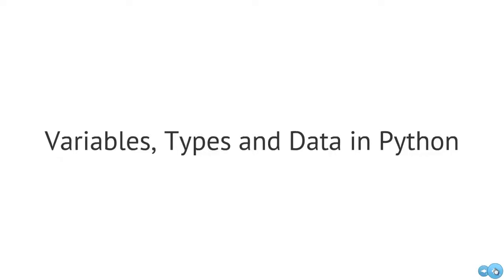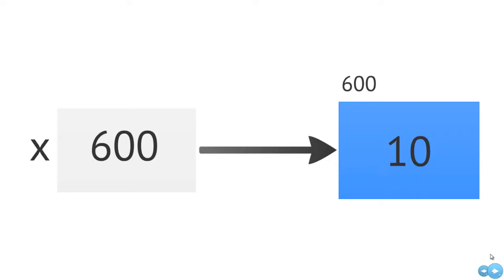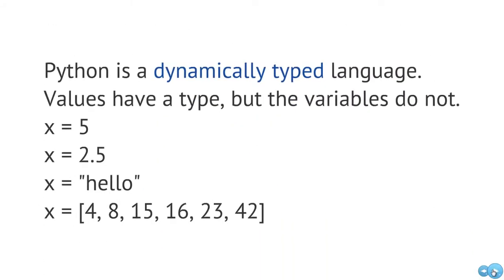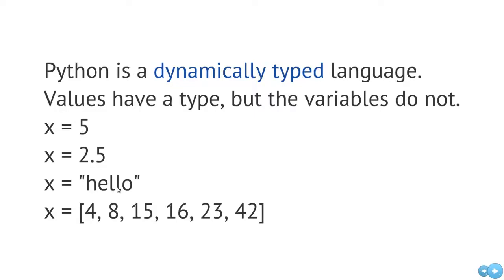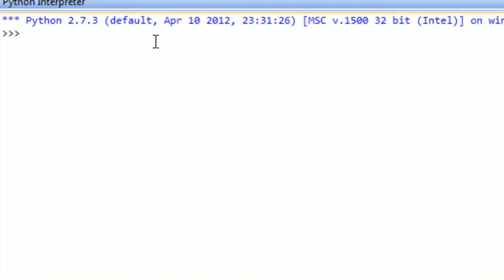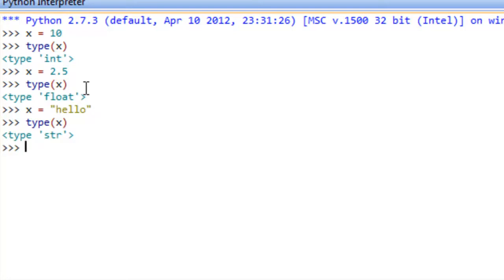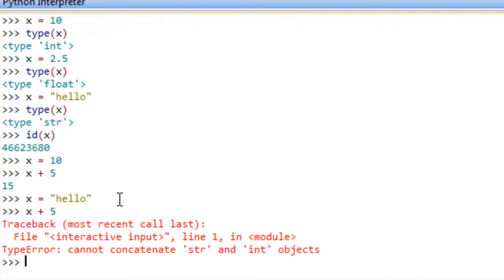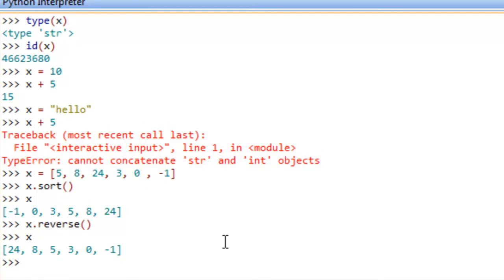Python Programming: Variables, Types and Data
Updated for some small audio enhancements.**

Concepts:
Variables and what they reference.
Types - define the operations and possible values
Data is represented by objects in python